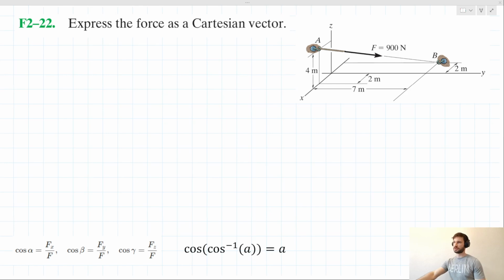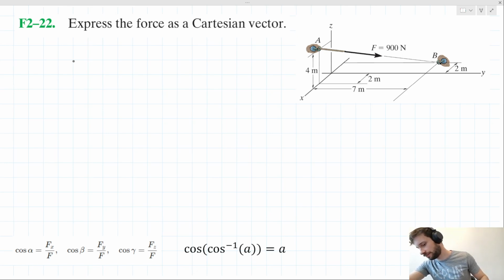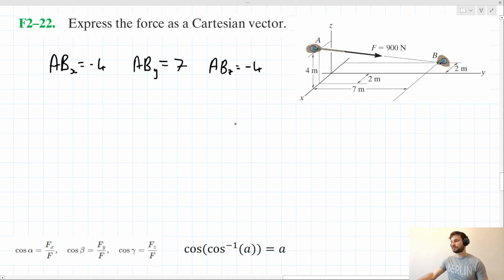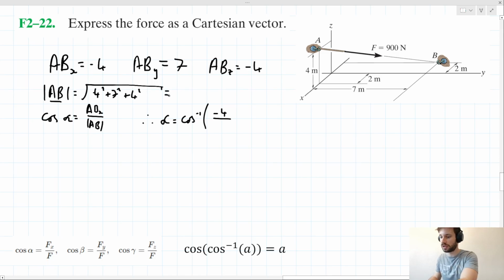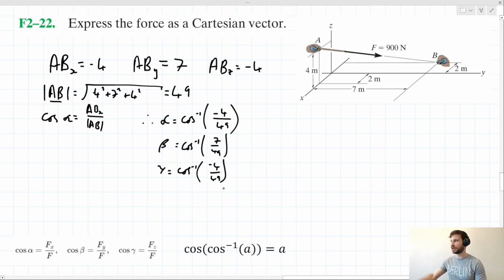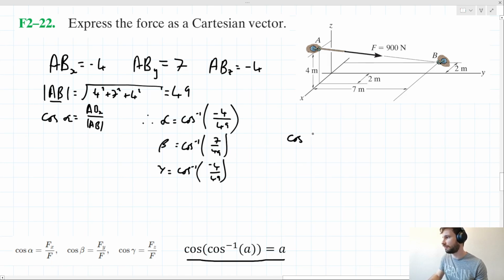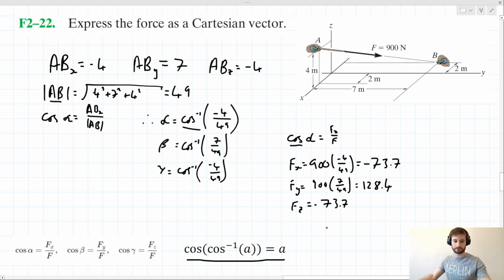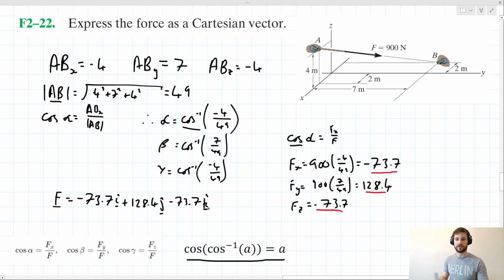Hibbeler Engineering Mechanics STATICS: Problem F2-22 Walkthrough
Walkthrough for the following problem from Hibbeler, Engineering Mechanics STATICS:

F2-22: "Express the force as a cartesian vector"